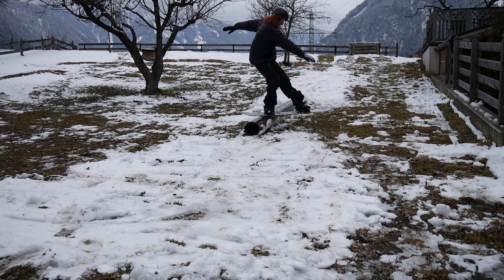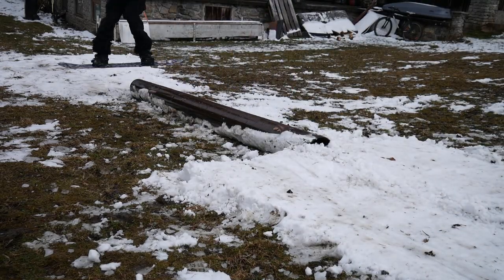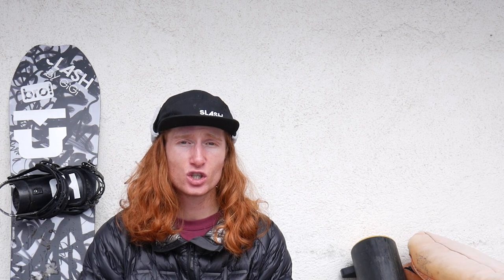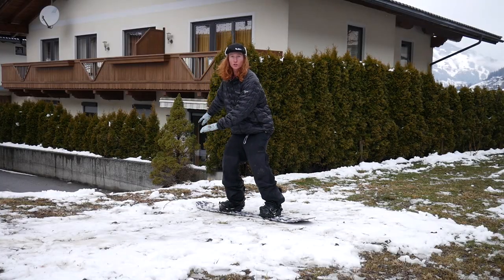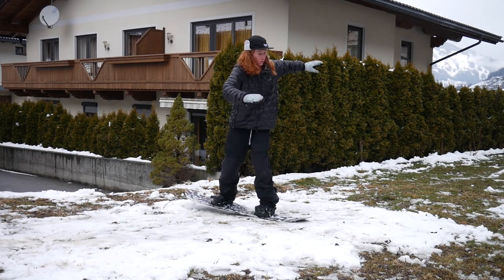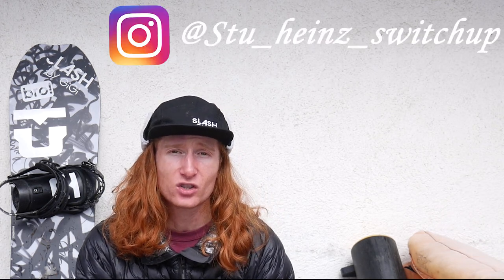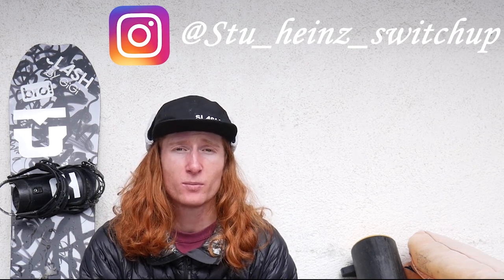How to Boardslide 270 off on a snowboard - Learn it Quickly and Easily today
Want to learn to 270 off features on a snowboard. This basic tutorial will show you the key steps to getting started, how to prepare for this trick, and how to learn it easily and safely. The 270 out is a good beginner to intermediate snowboard park trick that can be learnt on boxes, tubes or rails.
Snowboard coach Stuart Innes breaks it down for you so you can learn it whether it be in your backyard, or on the mountain in a snowpark.
This trick tip was filmed in Austria.

Remember to subscribe, like, leave a comment and turn notifications on to see more useful tutorials, keep up with my shred adventures  and help this channel grow so kore people can benefit form these tips.